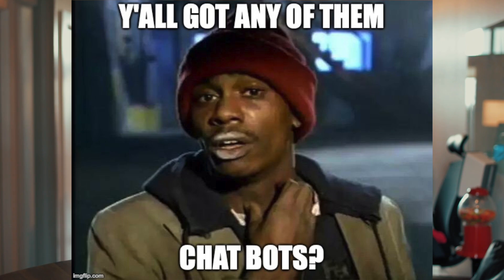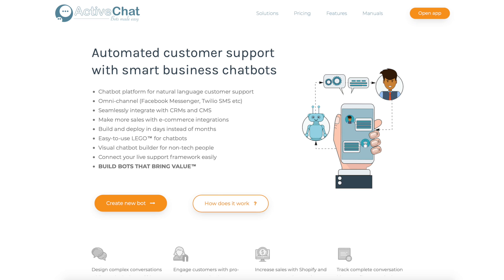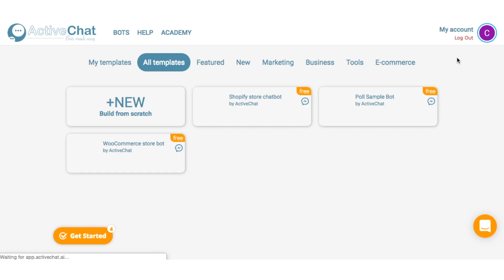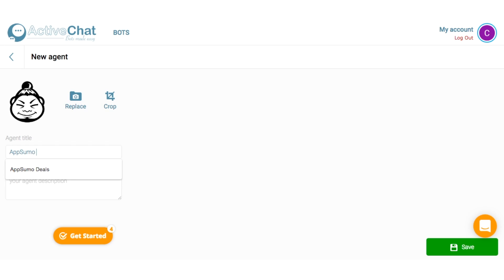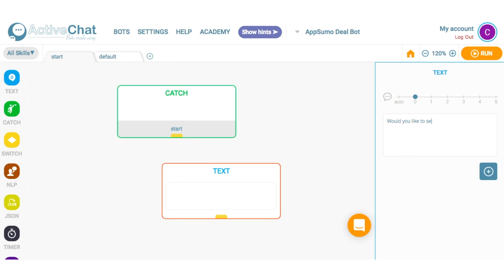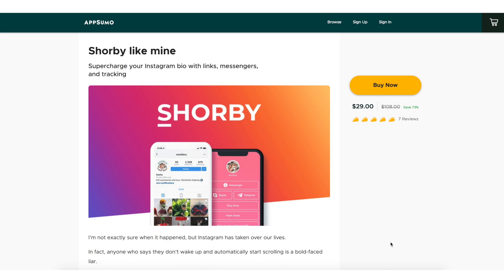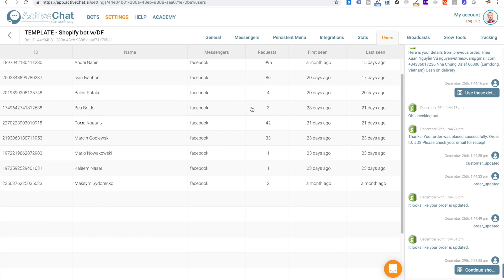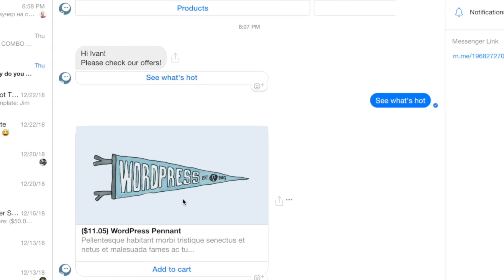How to Build a Chatbot For Your Website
Today we are talking about Active Chat which is a chatbot platform for your website. A chatbot that requires no programming or any experience at all to set up. So chat bot newbies..this one is for you!